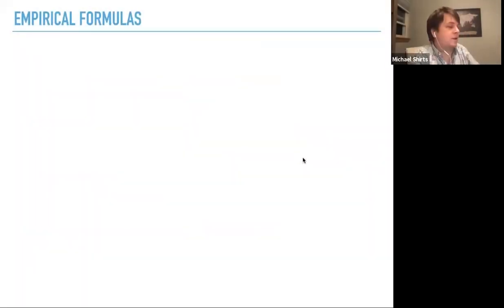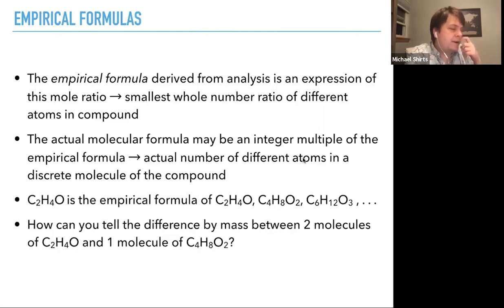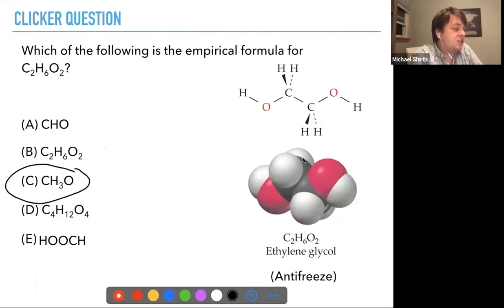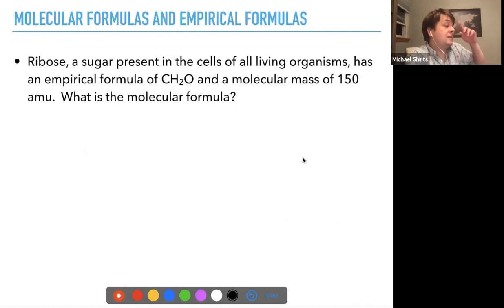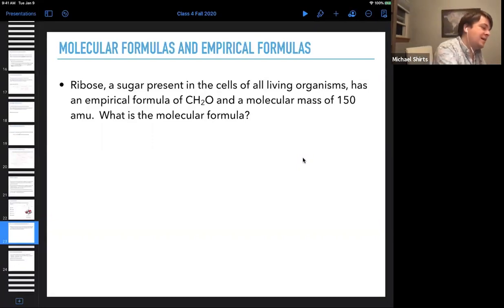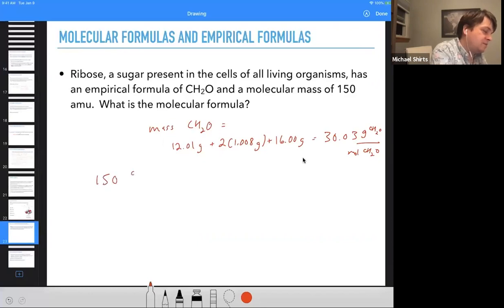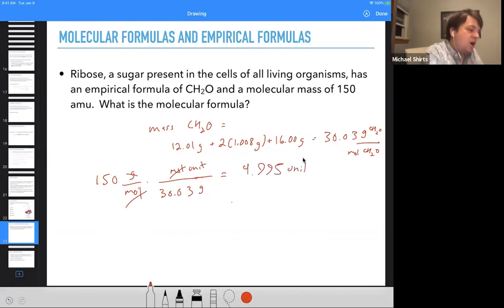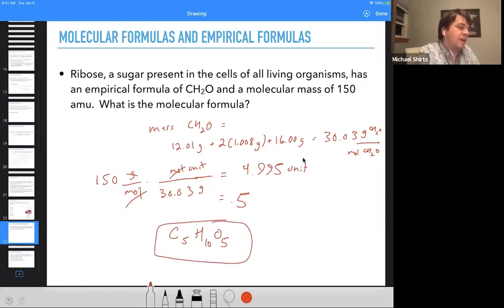Empirical and Molecular Formulas - General Chemistry - Michael Shirts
The differences between the empirical and the molecular formulas